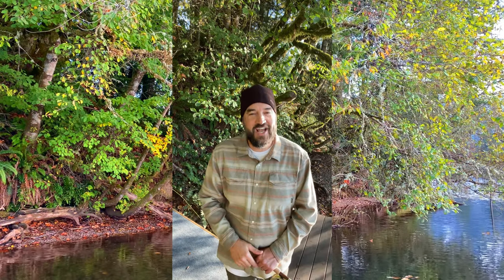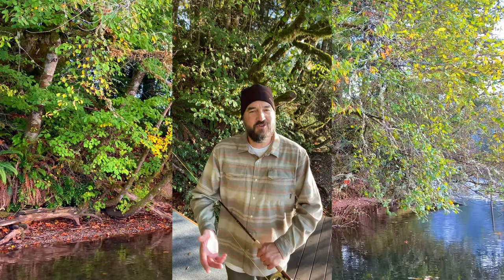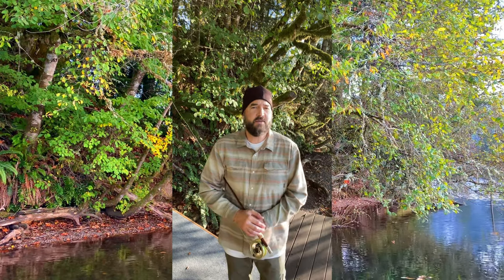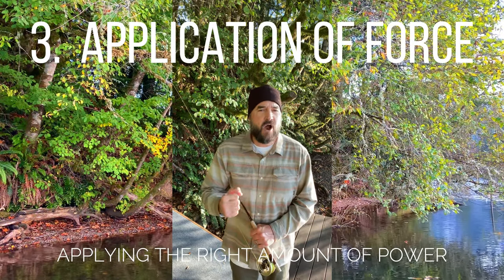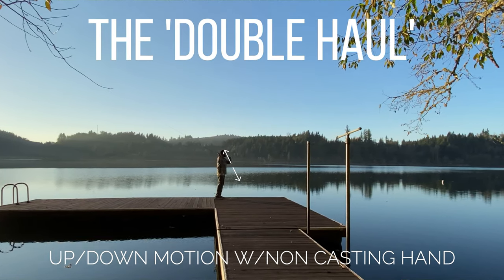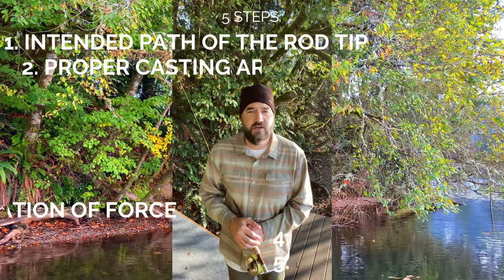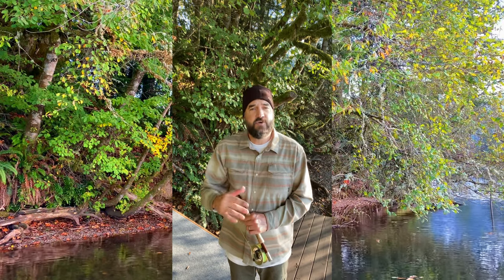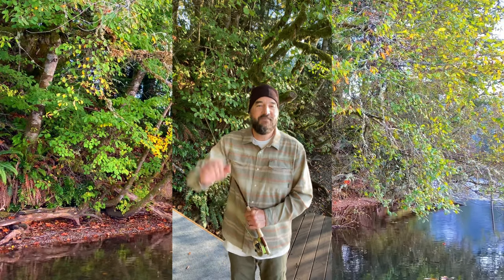The Secrets Fly Casters WISHED THEY KNEW! Tips for Improving Your Fly Fishing Casting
A quality fly line makes all the difference when casting - here is a link to the fly line used in this tutorial

Do you want to see your fly cast improve miraculously?  This is a fly casting 'deep-dive' and how to apply 5 essential fundamentals to improve your fly cast presented in a clear and concise easy to understand tutorial. When learning how to cast, it's important start with these specific good habits. There are five keys to making good casts and this video covers each of these steps; I will clearly explain each of these steps and demonstrate how they are done so you may apply these to your own casting style.  Please join me in this video tutorial on fly fishing casting techniques to help you improve your fly cast.  I will demonstrate these basic ideas of making a fly cast in an easy to understand, clear and concise manner.